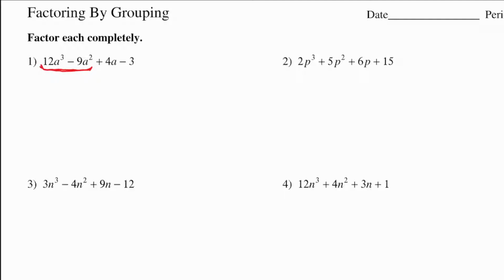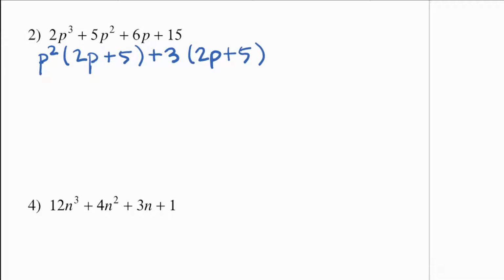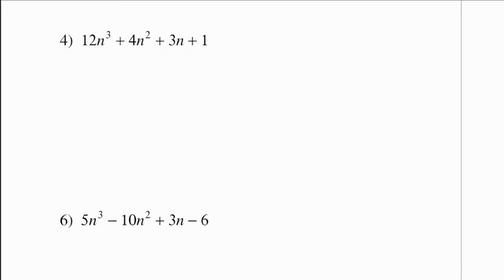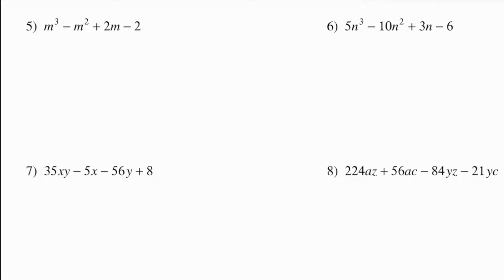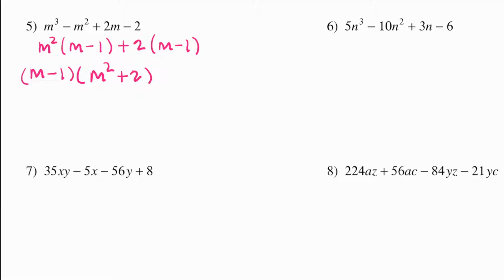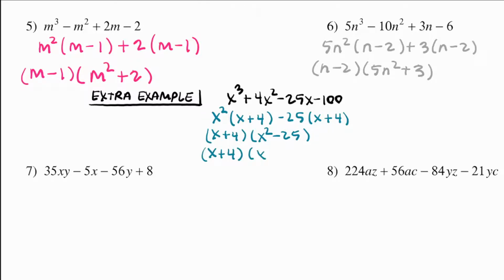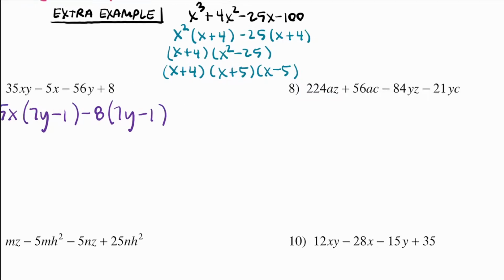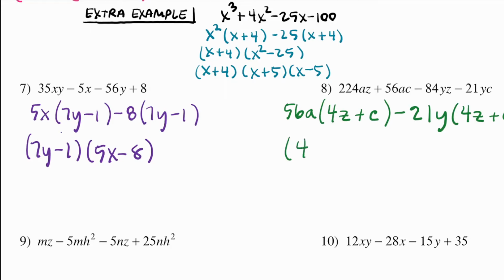Factoring by Grouping Examples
Algebra 2
Unit 5 Lesson 3 Extra Practice 2